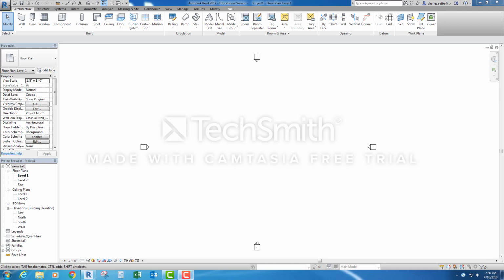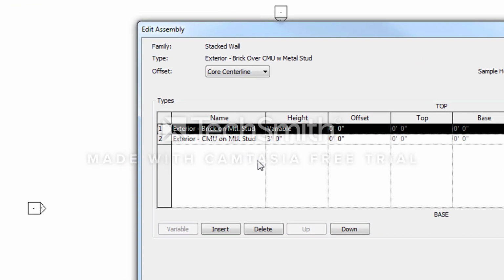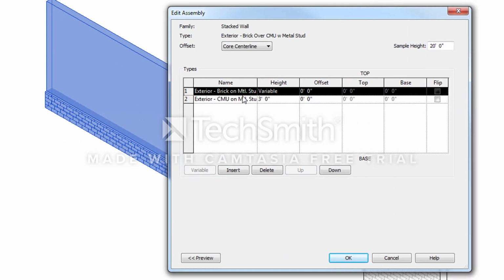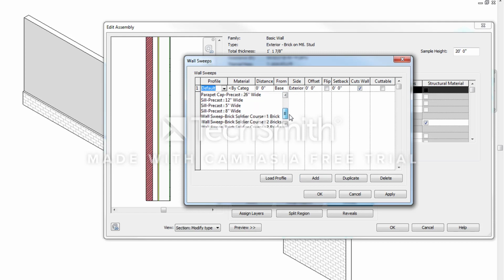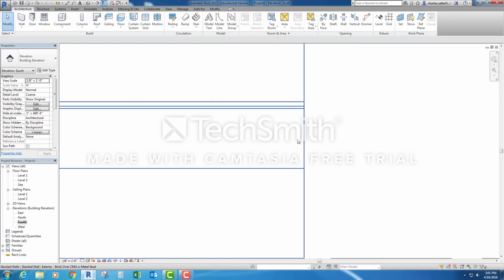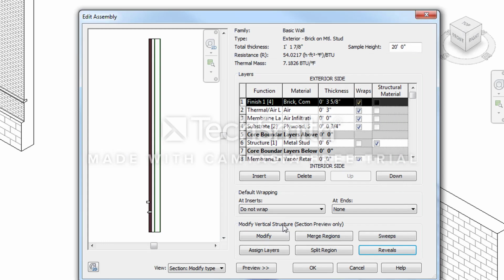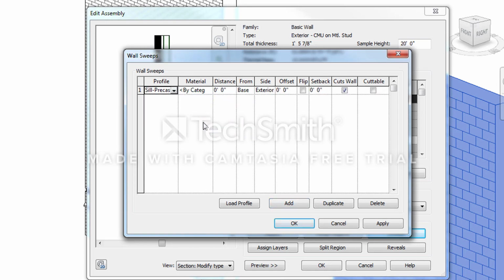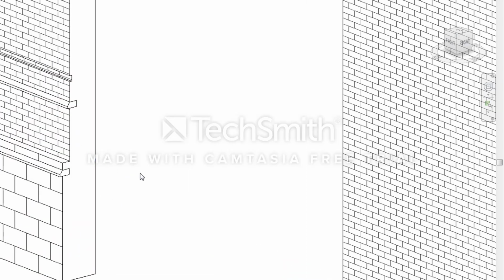Revit Stacked Wall Reveals